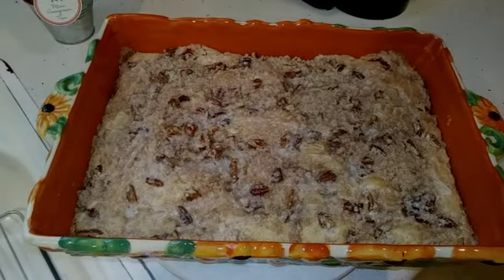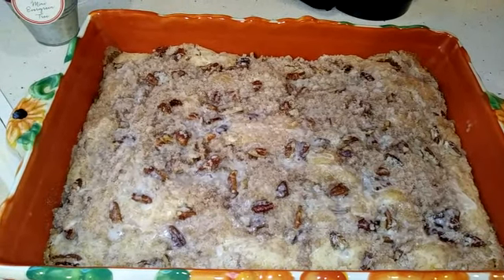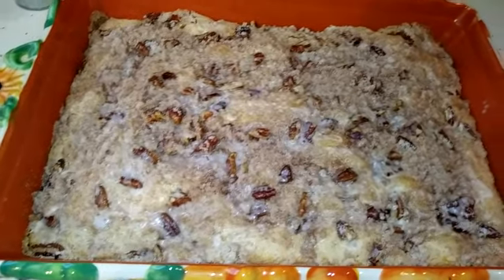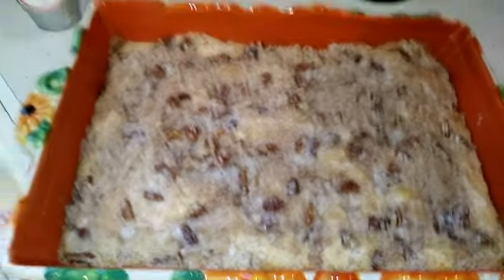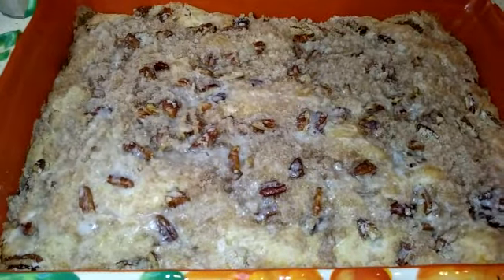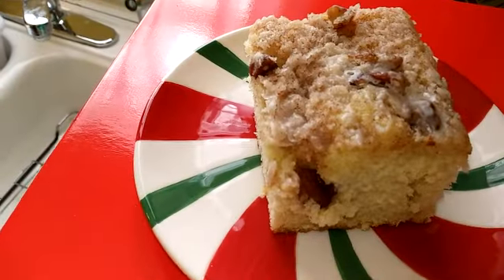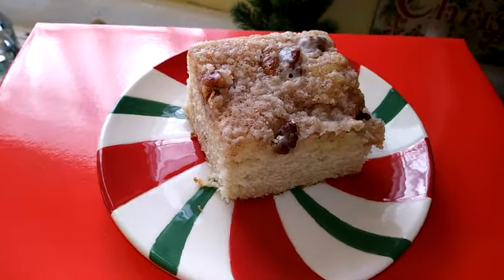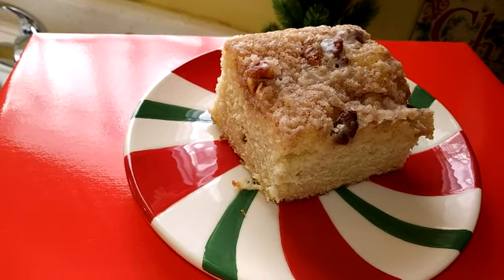Bake Day: Festive Eggnog Coffee Cake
A delicious coffee cake with a sweet streusel topping. TFW and sending Cali love! XOXO